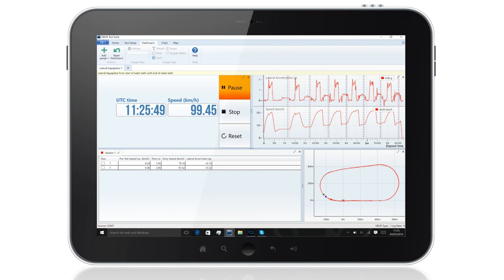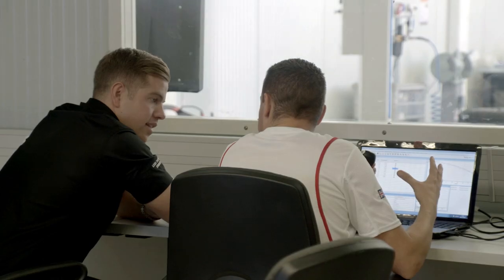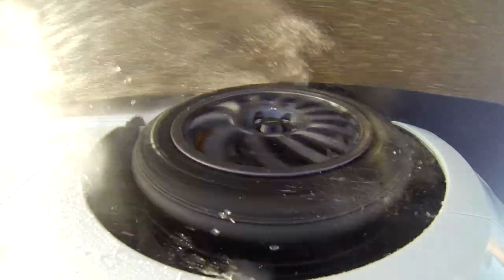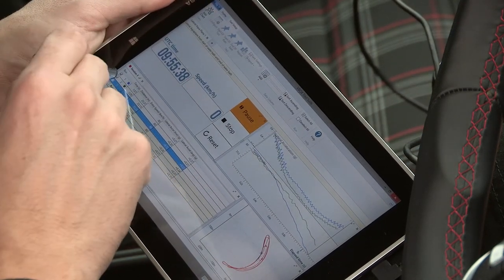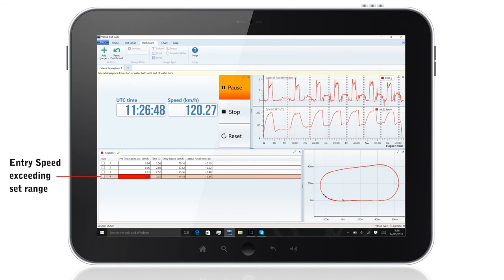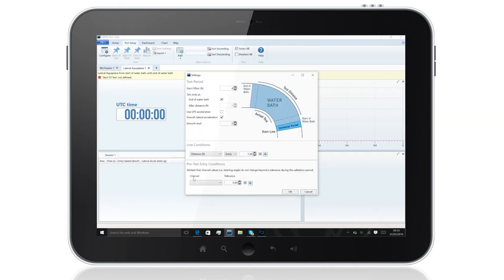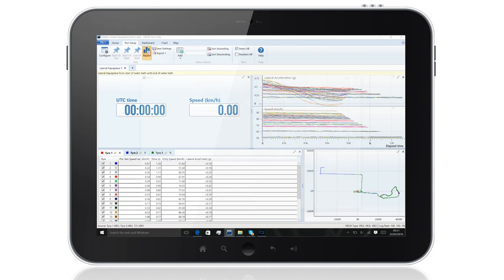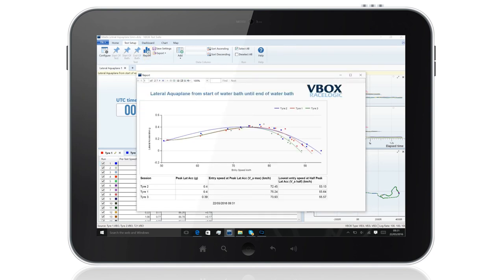VBOX Test Suite Makes Testing Lateral Aquaplane Easy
As test entry speeds increase, the lateral acceleration obtained will also increase. However, once the vehicle starts to aquaplane the acceleration values begin to decline.

By closely monitoring the vehicle's lateral acceleration throughout the test procedure, the Lateral Aquaplane plugin produces a comprehensive report outlining in detail the maximum acceleration obtained and how quickly, and to what degree, this value decreases when the tyres begin to aquaplane.

This data can be directly compared to other tyre compounds to provide you with the information you need to grade tyre performance in wet corner conditions.